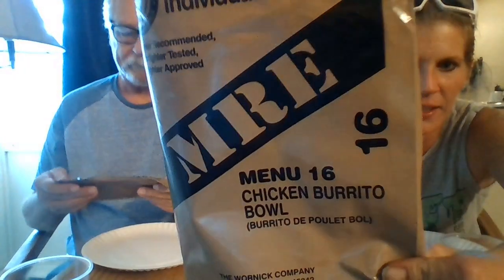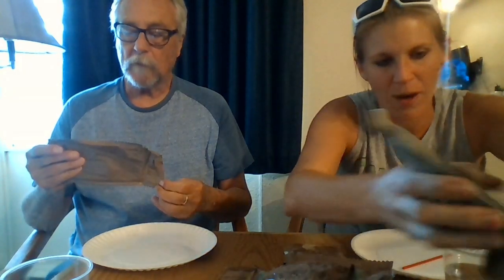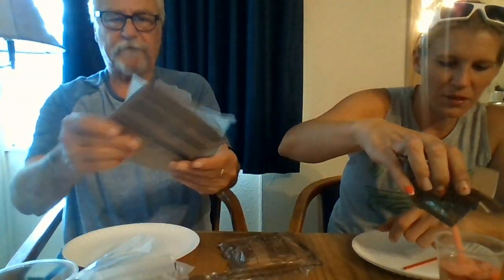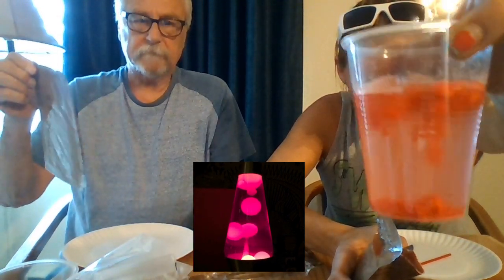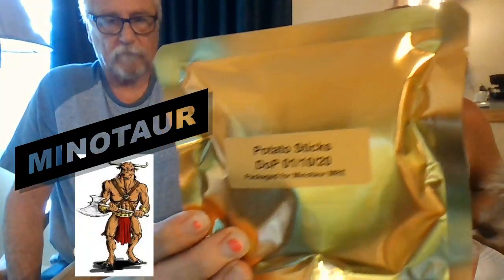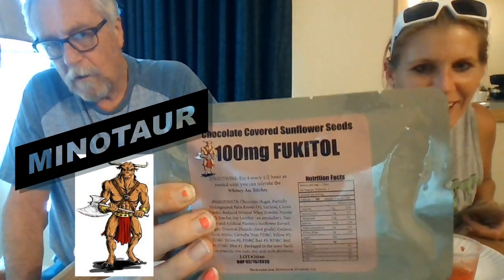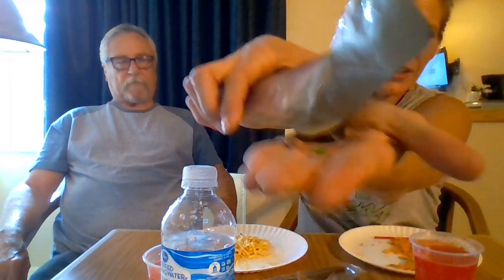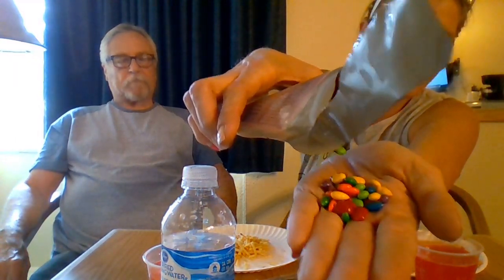MRE Review LIVE from COLORADO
Watch the Veteran and the Blonde (plus Toby) test another MRE, LIVE from a hotel in Colorado. We tried some yummy snacks and 100 mg of FUKITOL! Watch the LAVA LAMP drink - Leah, its a science experiment.